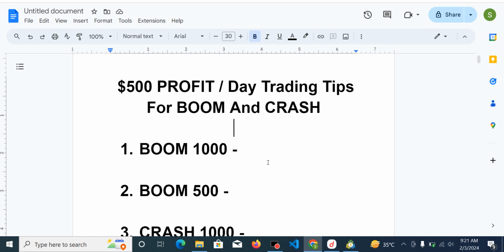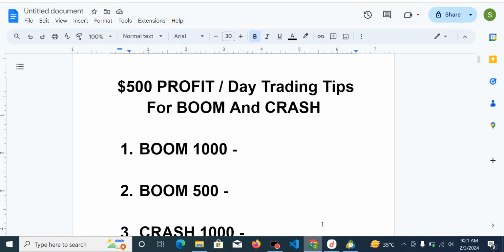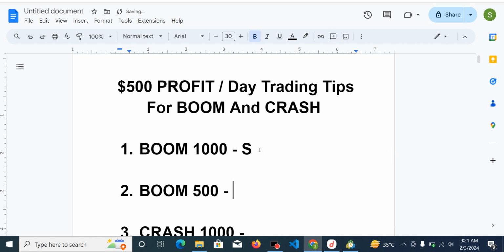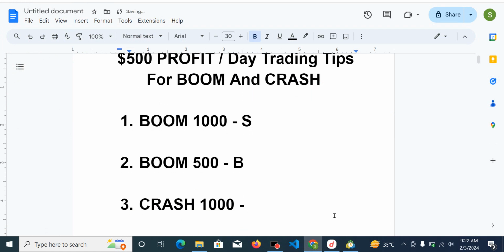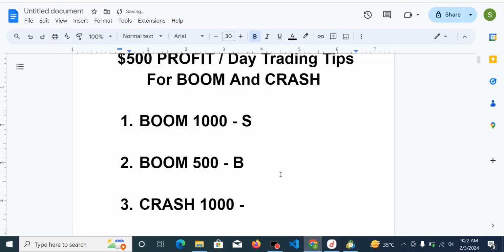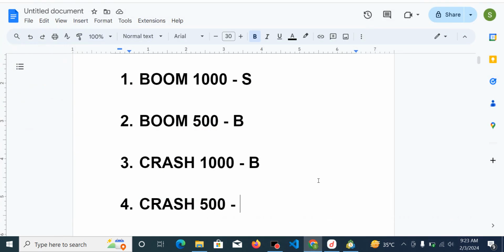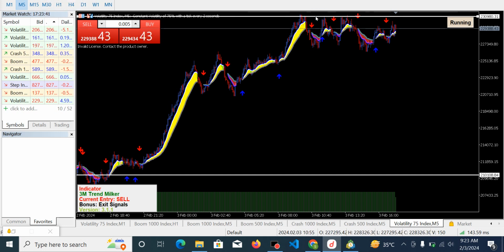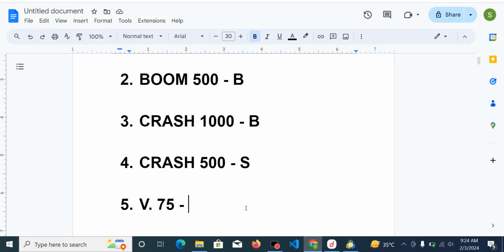🔴 MAKE $500 TRADING BOOM AND CRASH Vol. 802